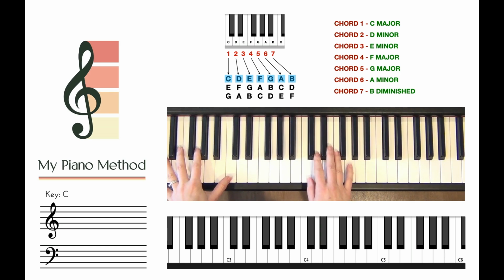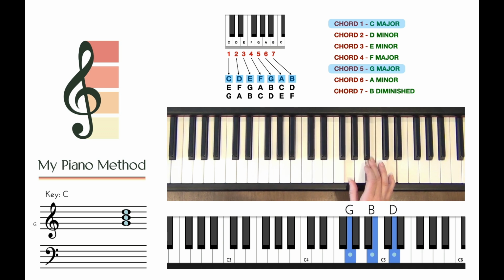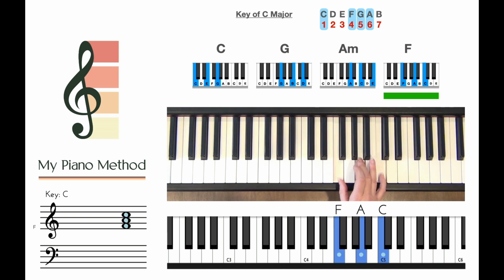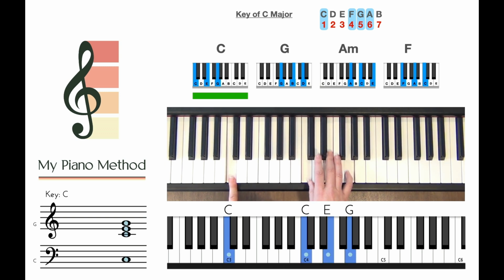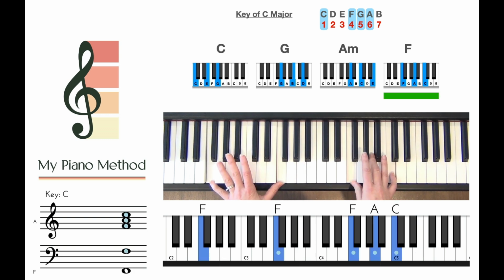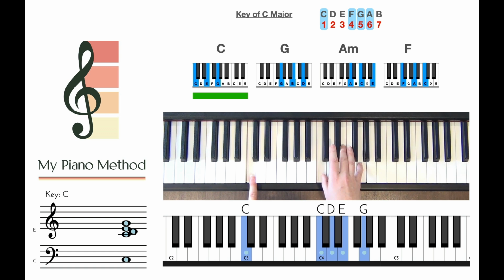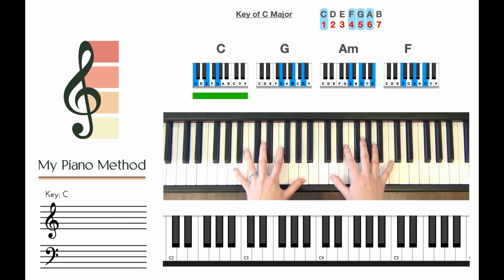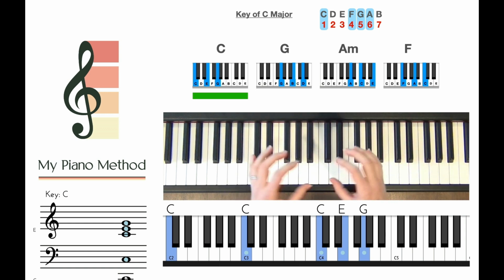1564 Chord Progression - Lesson Nine Exercise - Beginner Piano Chords Course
Exercise One - 1564 Chord Progression - Lesson Nine
In this exercise you will learn the 1564 chord progression in C Major. We also look at what we'll be learning later in the course to make it sound more professional.

00:00 - C Major Chords
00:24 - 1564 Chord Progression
01:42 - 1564 Progression with Left Hand
03:11 - Making it sound Professional

Chord Jammer is a beginner piano course that teaches you how to use chords and scales to play your favourite songs on the piano, improvise on the piano and even write your own songs. The course is made up of 15 lessons and each lesson is accompanied by a series of exercises.

To help you excel in this course I highly recommend you purchase a copy of my 70 page Chord Jammer eBook.